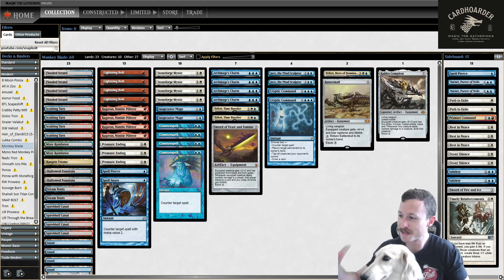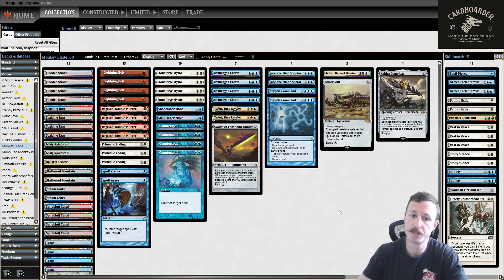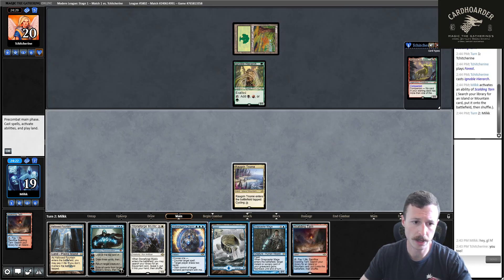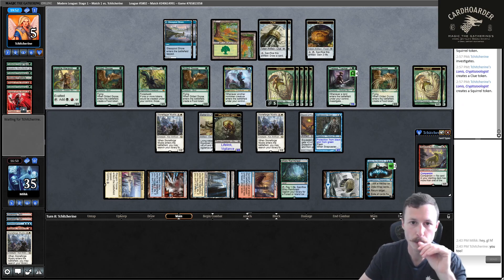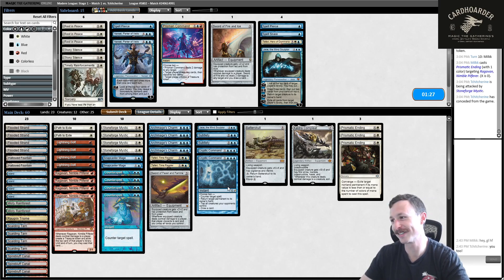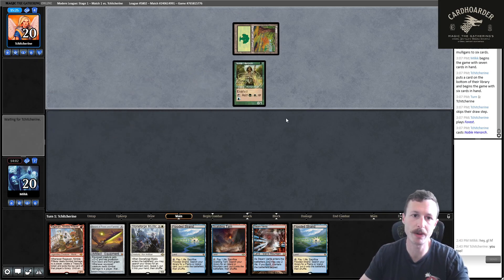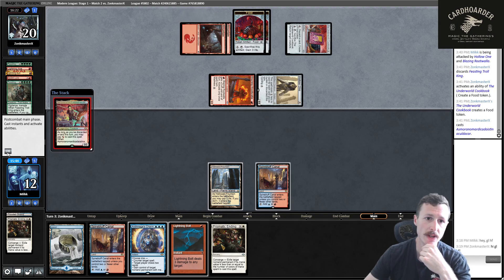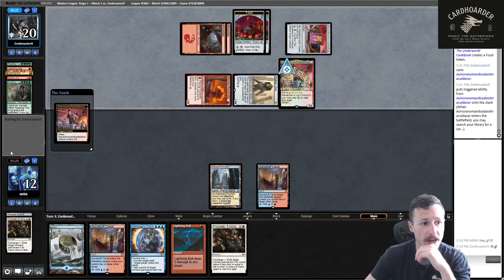Modern League - Monkey Blade | I CAN'T STOP JAMMING MONKEY!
Welcome back to Snap Bolt Games. Back for another pauper league with Monkey Blade